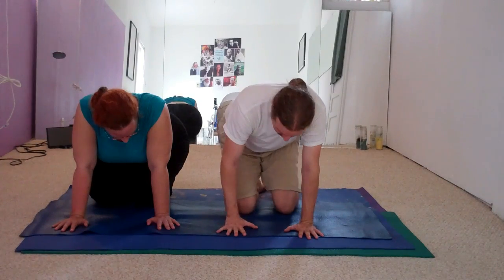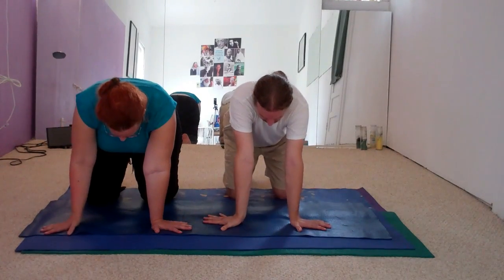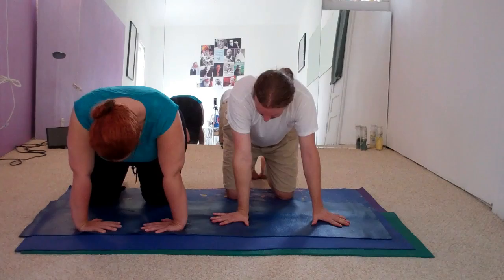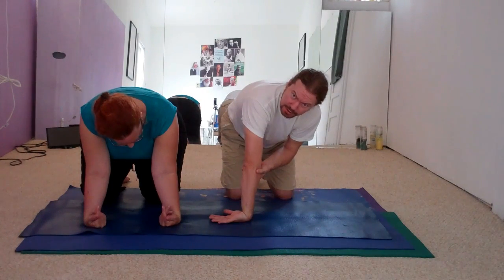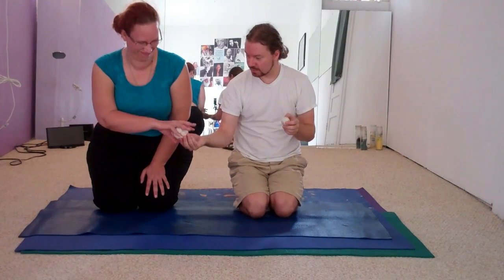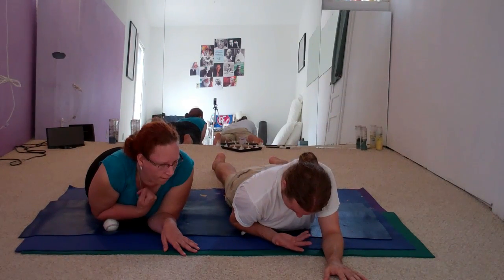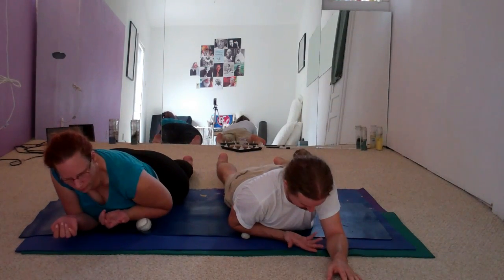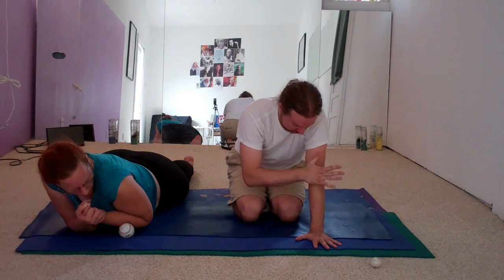Forearms and Hands pt.1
We show simple stretches and self massage techniques for knitters, spinners, computer workers and musicians. These simple to use solutions to hand ache, carpal tunnel syndrome and tingling/numb hands and fingers are a must use.